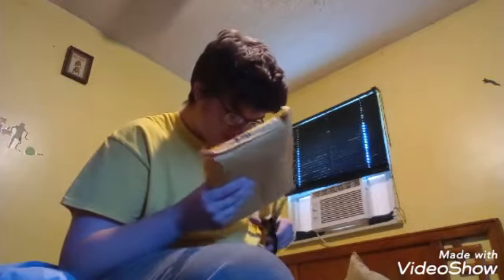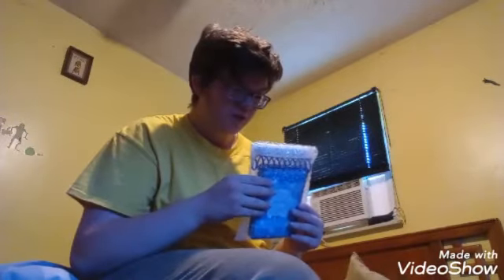Unboxing Josh's Snotbook